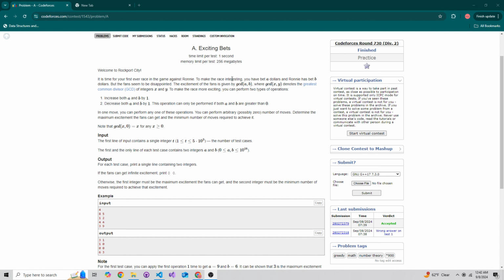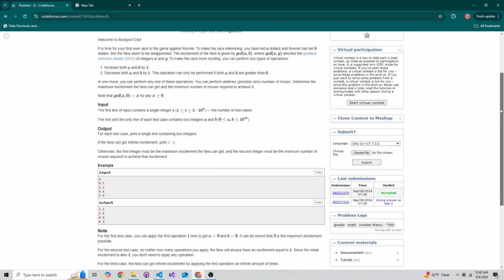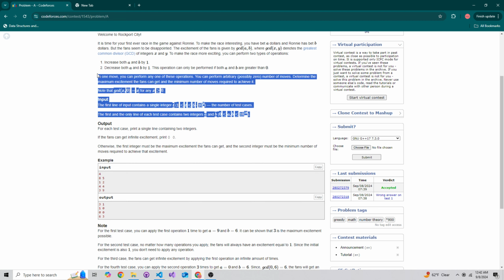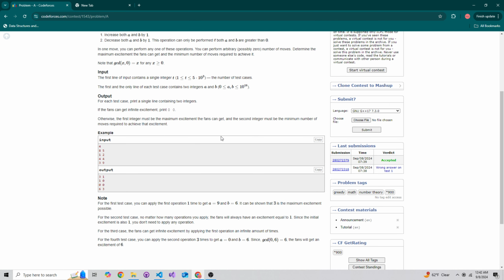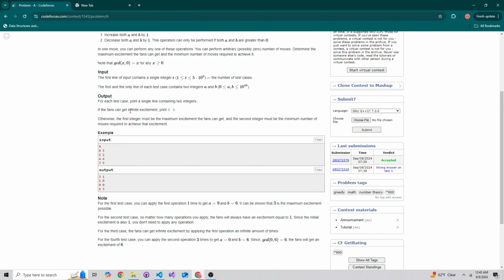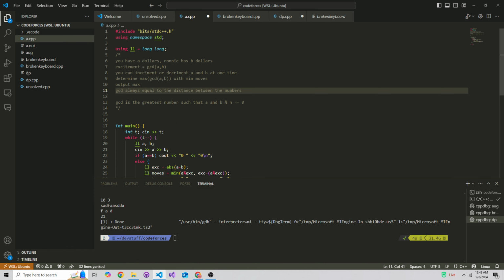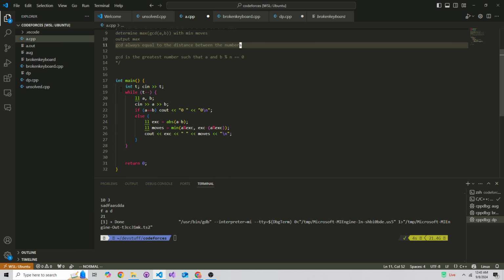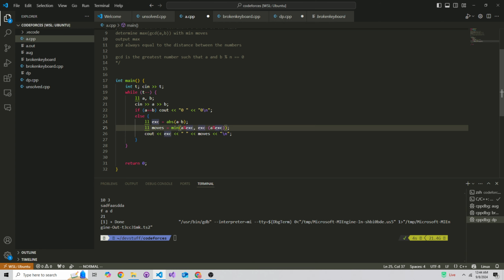Not so exciting bets | Day 13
Who is even making these stories.